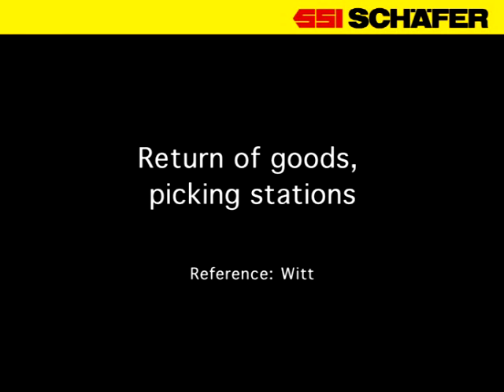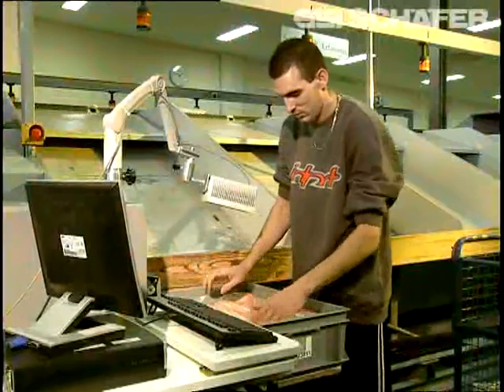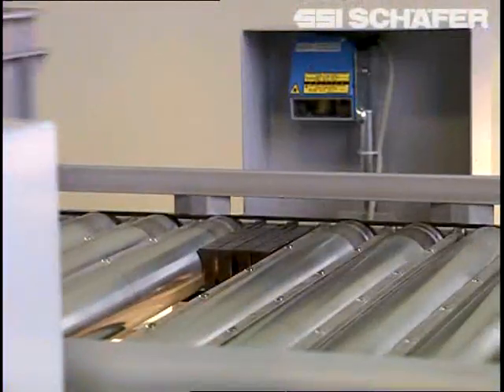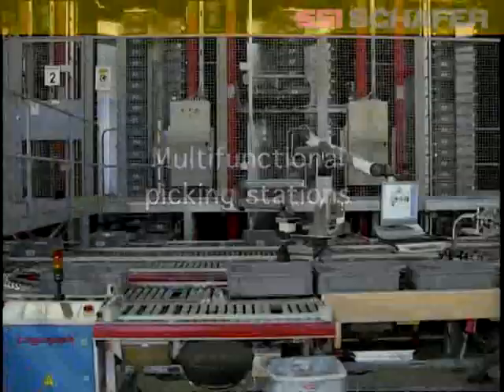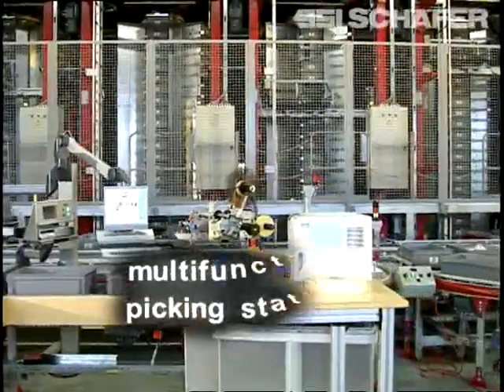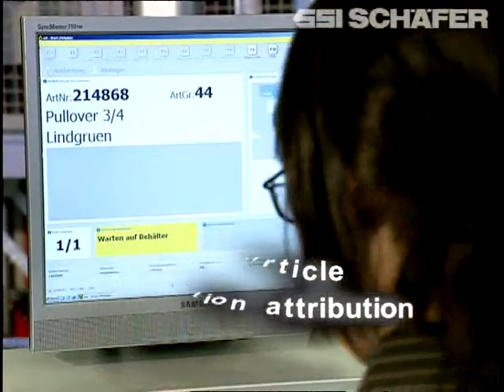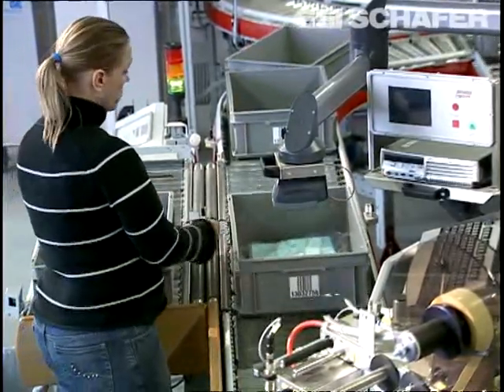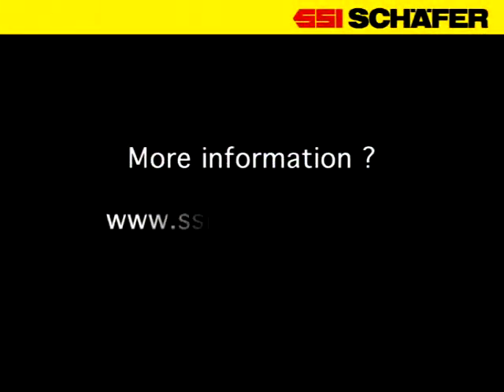Warehouse picking systems, returned goods, handled with rfid and barcode tracking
The first step in the goods receiving process is a feedback signal to ant, the warehouse management system. All goods returned are being checked for completeness and possible resale. Afterwards all goods being repacked and a bare code, is assigned.  At Witt, SSI SCHAEFER has implemented a hybrid technology with bar code labels and RFID technology. The storage and retrieval performance is multiply. This results in an increase of the pick rate per employee up to 600 picks per hour at each picking station. The picking workstation enables more than one work step like order picking, sorting and consolidating to take place. High flexibility, optimum availability and a quick handling of high output guarantees the economic and efficient handling of returning goods.